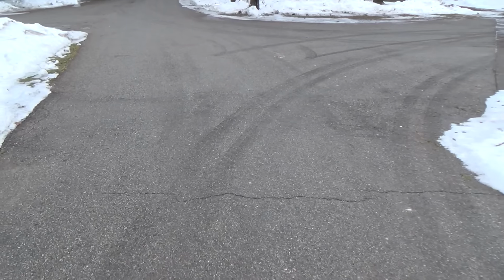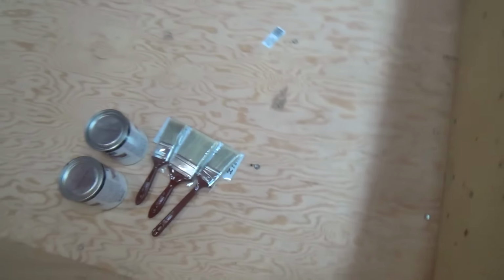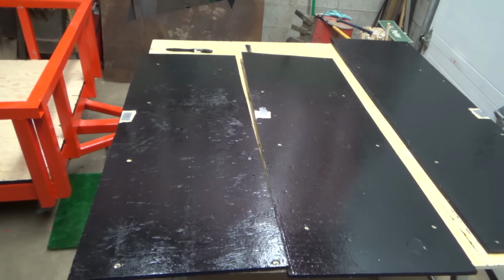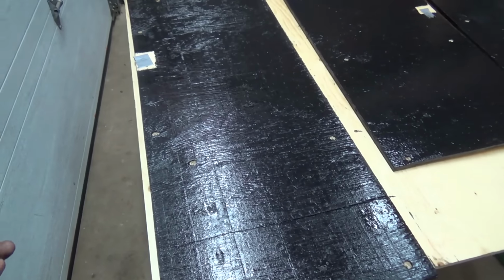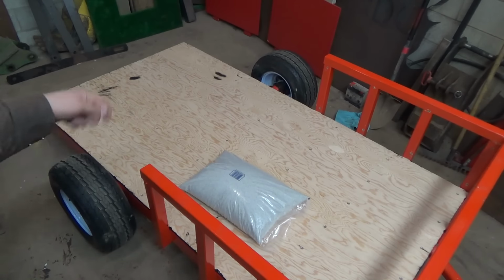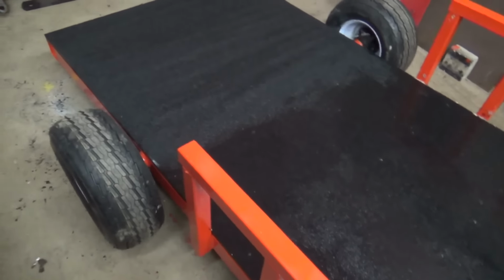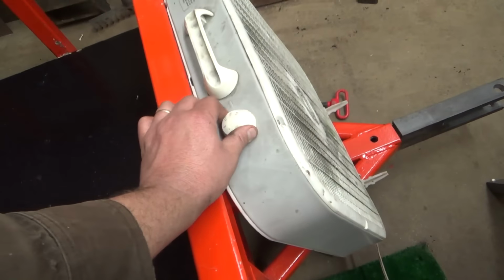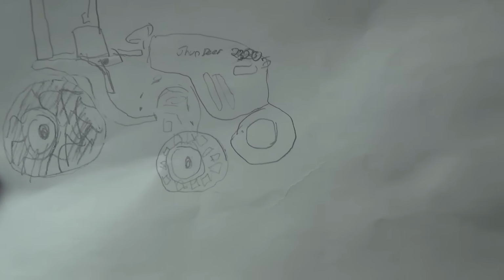Final Day of work on the new trailer Day 9